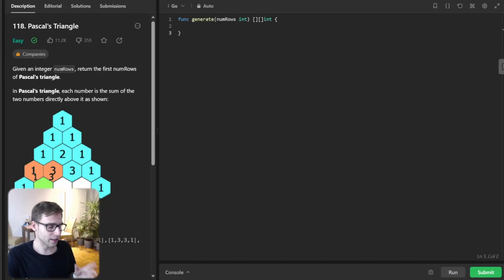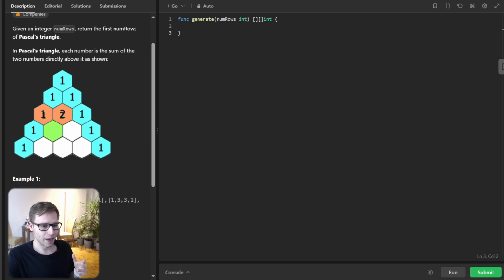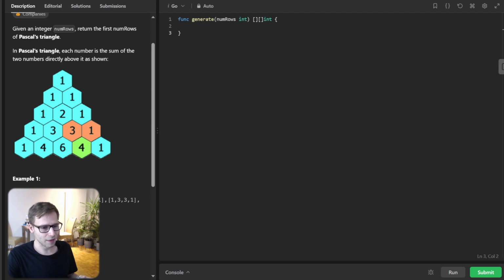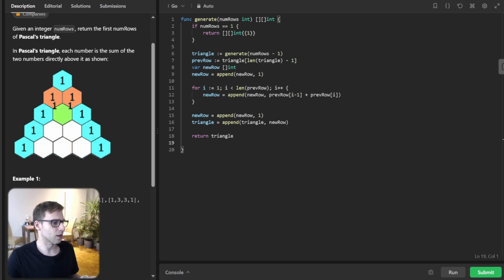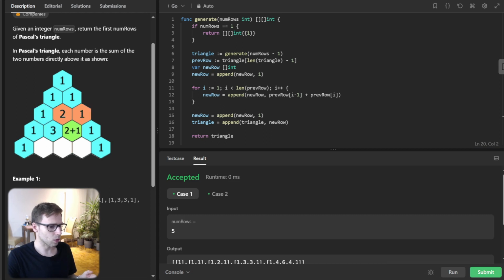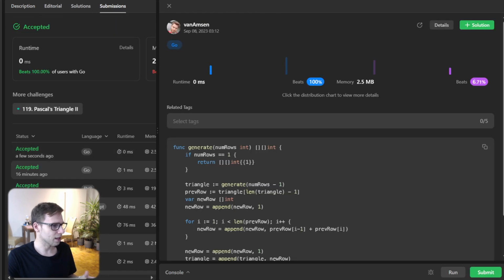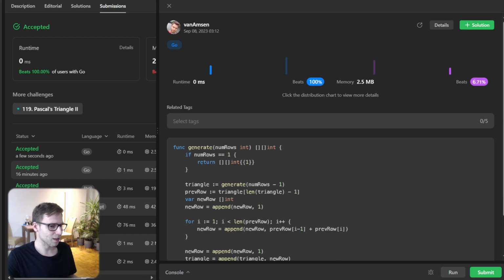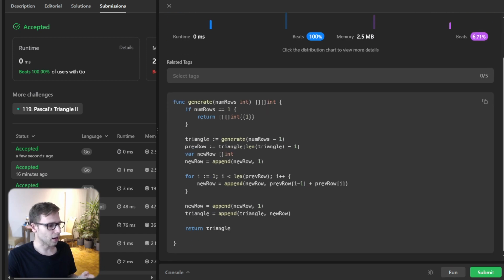Unlocking the Secrets LeetCode 118. Pascal's Triangle The Fastest Way to Generate It in Go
🚀 Welcome to today's deep dive into the world of algorithms and programming languages! 🚀
In this video, we take on the classic problem of generating Pascal's Triangle, a mathematical wonder that has intrigued minds for centuries. But we're not stopping at just solving it; we're going all out to compare the performance in different languages like Python, Go, Rust, C++, Java, JavaScript, and C#! Are you curious to know which language is the fastest? Stick around to find out!

🔗 GitHub Repository for Code:
All the code used in this video is available on GitHub. You can find solutions in Python, Go, Rust, C++, Java, JavaScript, C#, and more right

📊 Performance Metrics:
We've crunched the numbers, and the results are fascinating! Whether it's the almost instantaneous Go Recursion method or the stalwart performance of Rust and Java, there's something to learn for everyone. For a detailed comparison, we've even got performance plots for execution time and memory usage. Don't miss it!